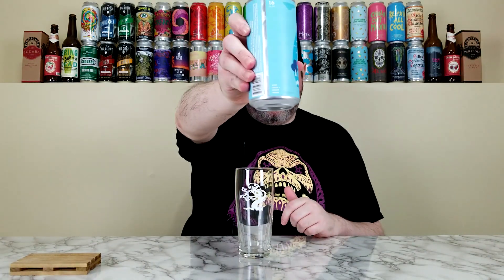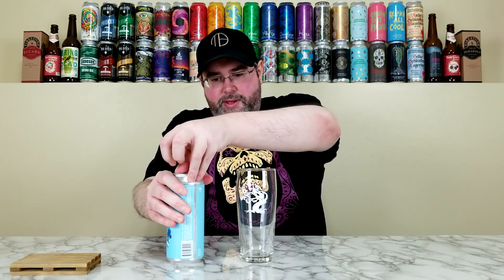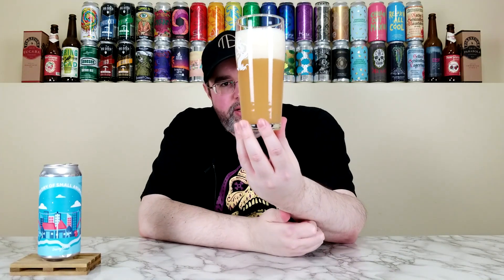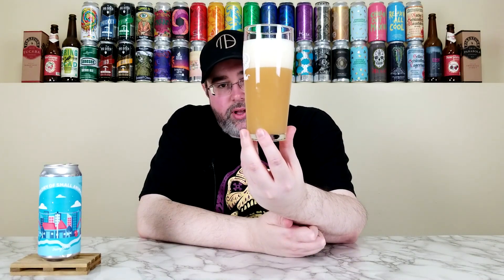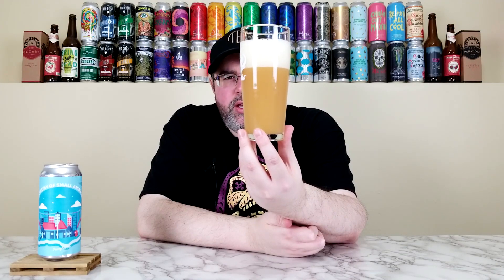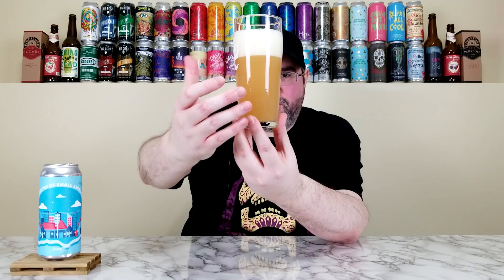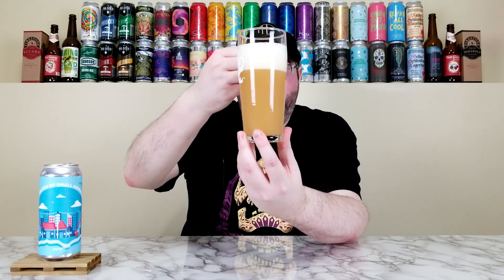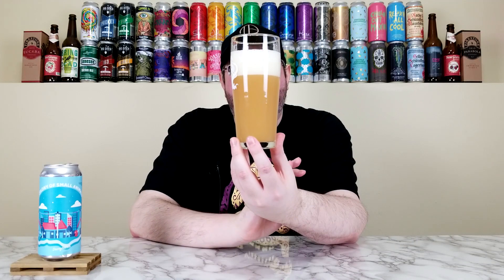Colony of Small Animals (DIPA) | Dewey Beer Co. | Beer Review | #1142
Today, I'm going to review another beer from the Dewey Beer Company, and it's their Colony of Small Animals.  This is an American IPA that is brewed with Idaho 7, Motueka and Amarillo hops.  The hop combination is quite weird, but I'm all for it, so let's see how it is!  I also want to give a huge thanks to my buddy, and fellow BeerTuber, Jordan aka Ridge over at Ridgeopolus, otherwise known as "Get A Nose On Er" Beer Reviews for this beer!

Commercial Description:

Brewed with Idaho 7, Motueka & Amarillo hops.  It's always the nuances.  Soft, creamy and fluffy body rinsing around in a tropical community.  Red grapefruit, papaya, mandarin and a dash of pine all came to play in this IPA.

Pertinent Information:

Brewery - Dewey Beer Company (Dewey Beach, DE)
Beer - Colony of Small Animals
Style - American IPA
ABV - 7.5%
IBU - N/A
Canned On Date - 09/10/21 (Just over 2 1/2 months old at the time of review)